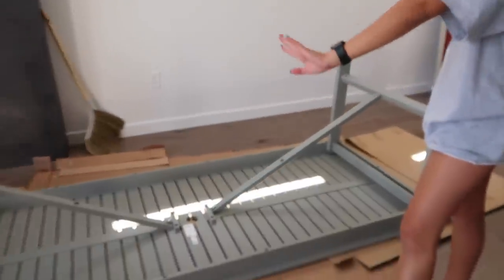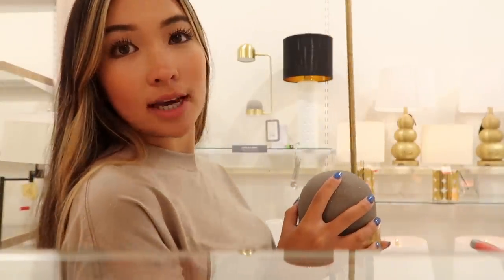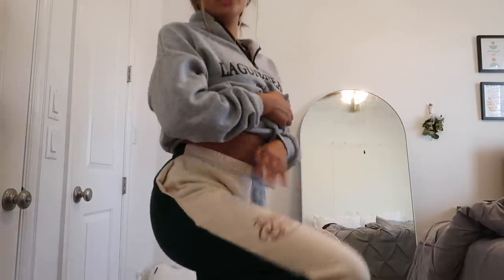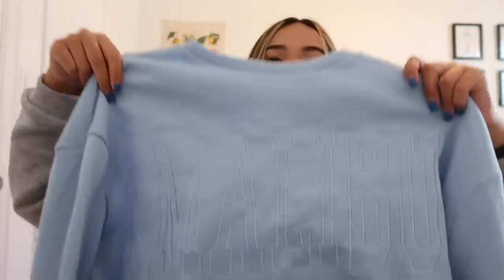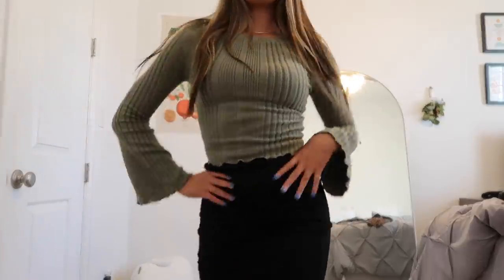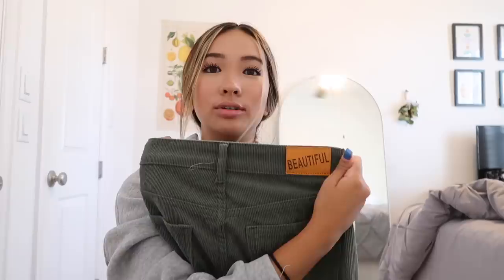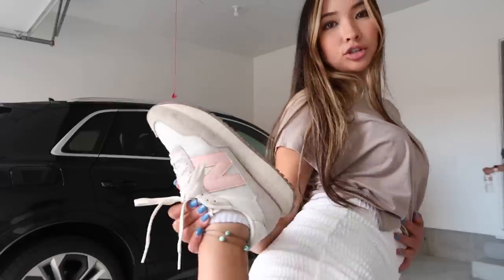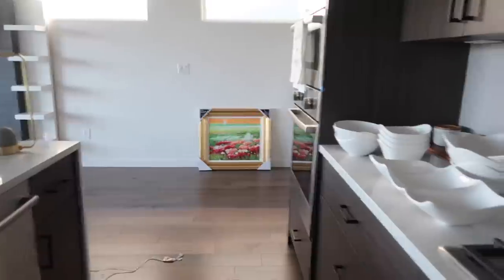BUILDING FURNITURE & DECOR SHOPPING *back to school haul* | GOING SOLO DIARIES EPISODE 8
where do you live? - austin, texas bby!
ethnicity? - wasian hehe (half viet half scottish/irish)
how tall are you? - short, v short haha! 5'2

xx,
caro!